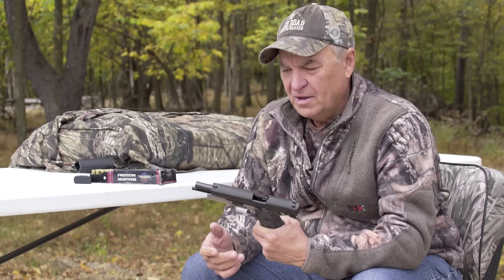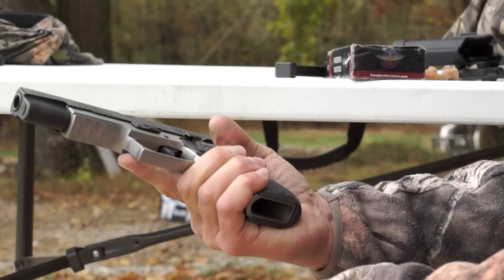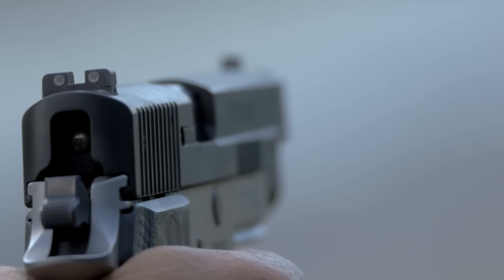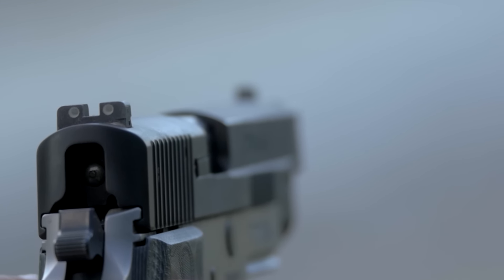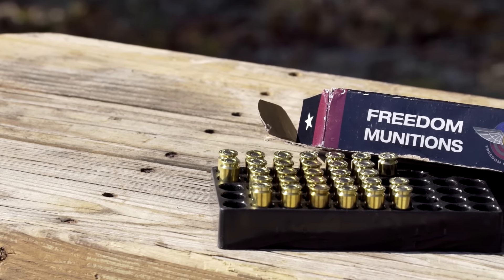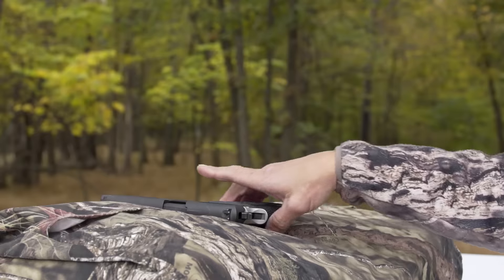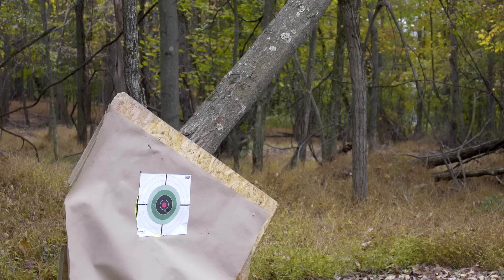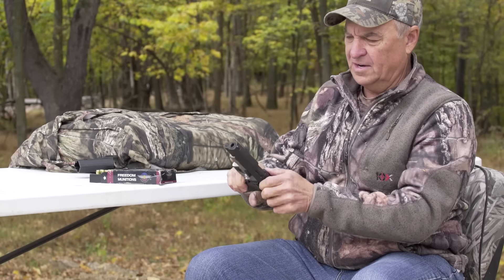Handgun Ammo For Deer Hunting | Freedom Munitions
Here is Keith's choice of handgun ammo when it comes to whitetail hunting.